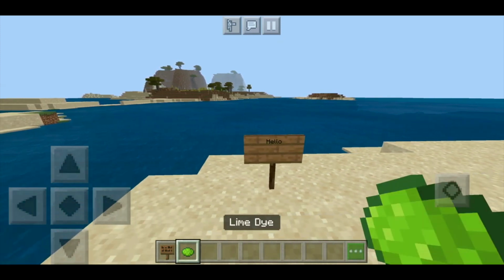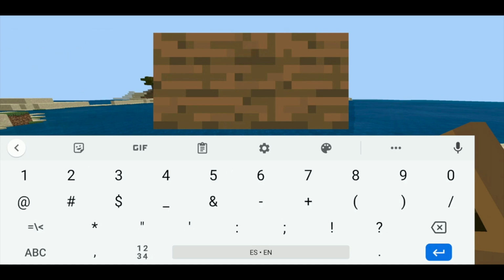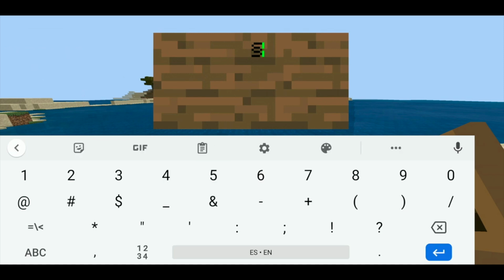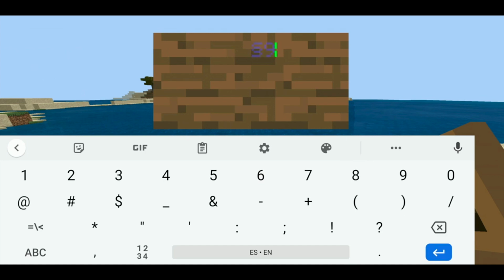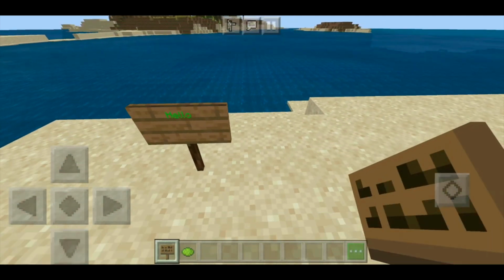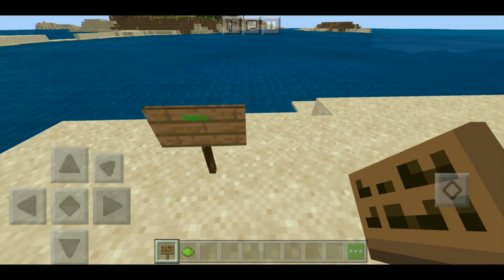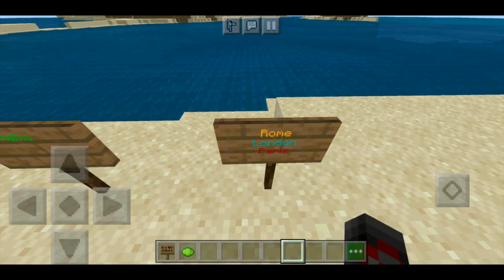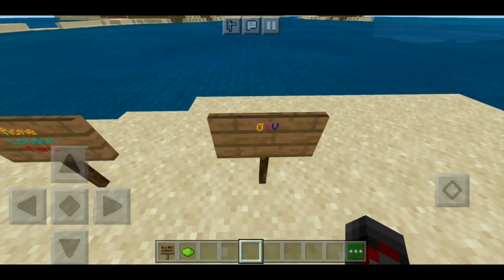How to change the text color of a sign in Minecraft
Hey Guys! Today I show you guys how to change the text color of a sign in Minecraft! As you can tell I am really running out of ideas, so please leave some in the comments down below. I am playing on Minecraft Bedrock Edition, specifically Minecraft Pocket Edition, so mods are kind of out of reach. Please leave any suggestions for any Vanilla MC Bedrock ideas. Thanks.

Not Minecraft, But Water Rises or Minecraft, But Lava Rises, or any other but challenge like that. This is a speed run / speed runner of Minecraft against a killer / assassin but it is changing the color of the text on a sign in Minecraft.